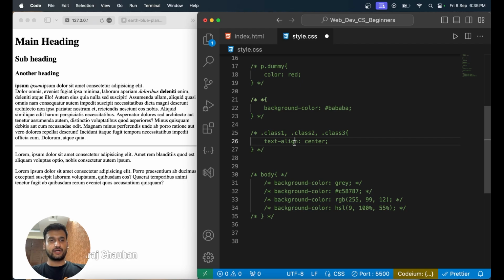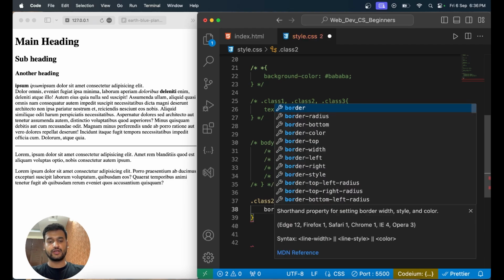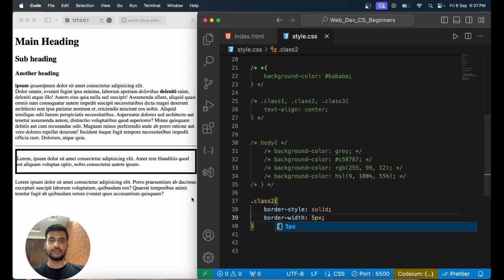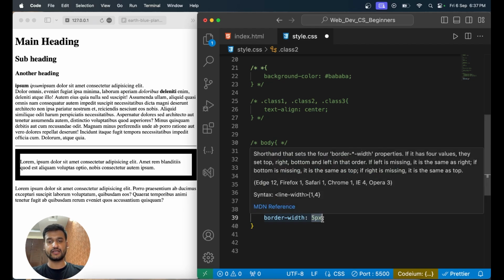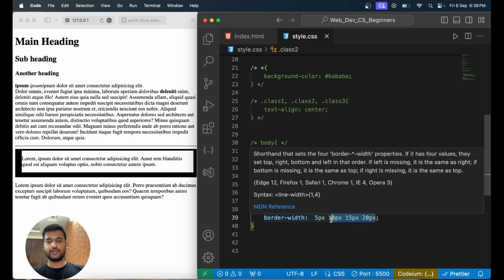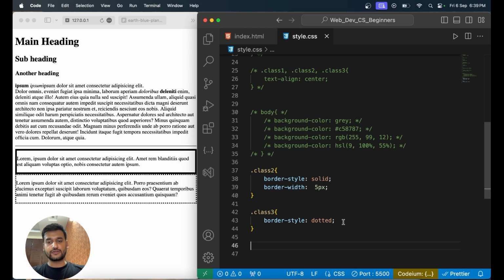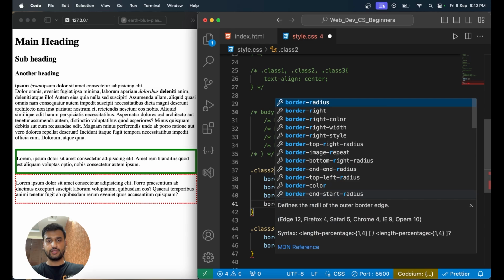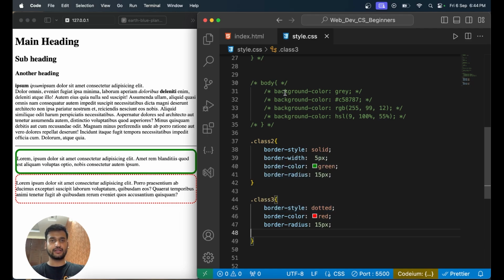Borders | Web Development | Lecture 11 | Cipher Schools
This lecture focuses on using CSS to create and style borders. You’ll learn how to customize border size, color, and style to add emphasis to elements. We’ll also cover advanced properties like border-radius for creating rounded corners. By the end, you’ll know how to use borders to improve the design and layout of your web pages.